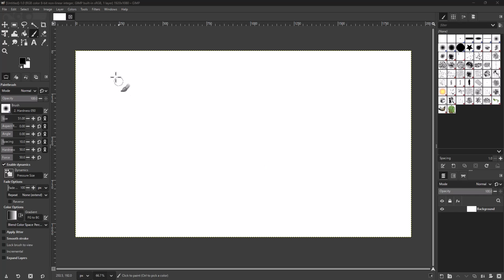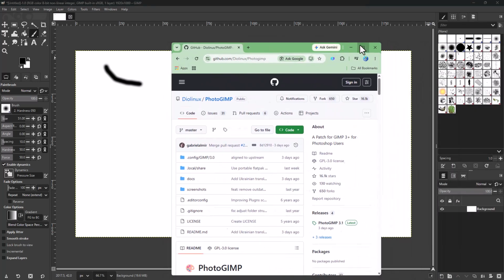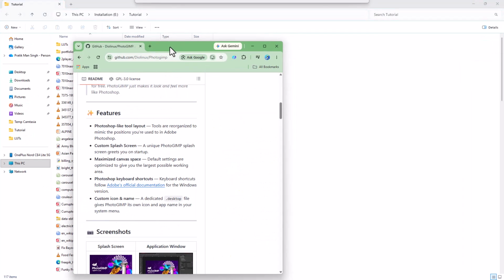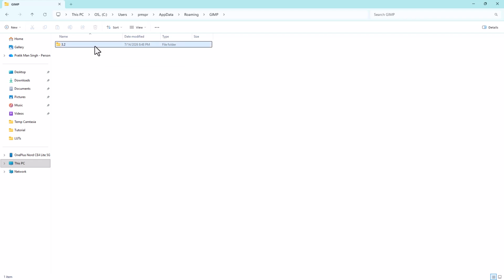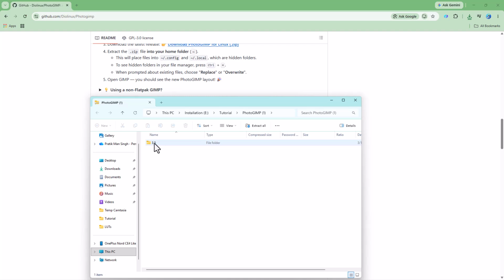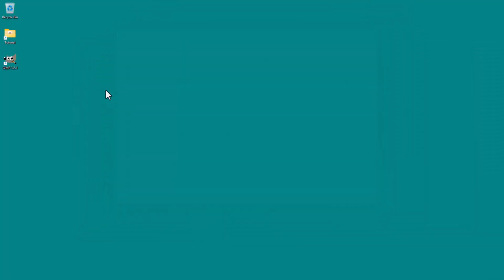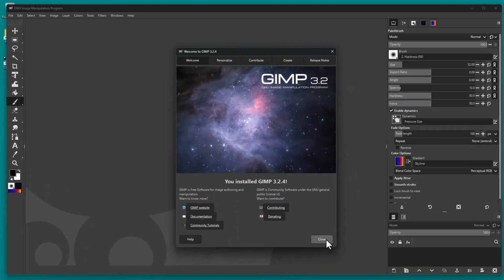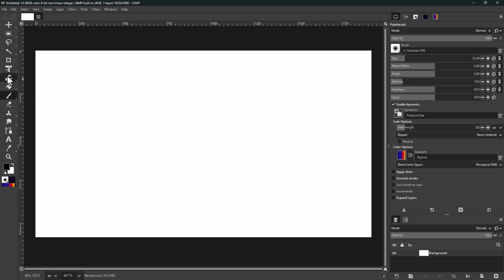GIMP - Lesson 240 - Changing GIMP User Interface to Make it look like Photoshop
In this tutorial, we will be discussing about Changing GIMP User Interface to Make it look like Photoshop in GIMP